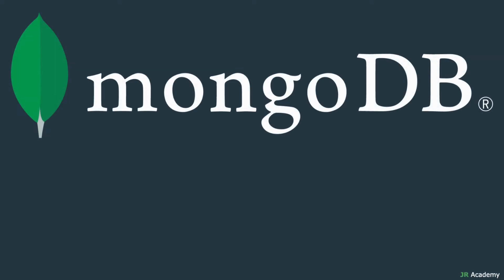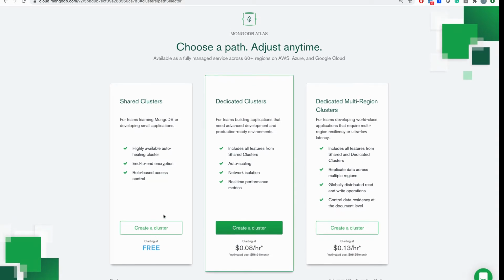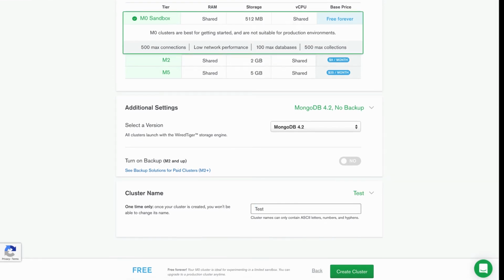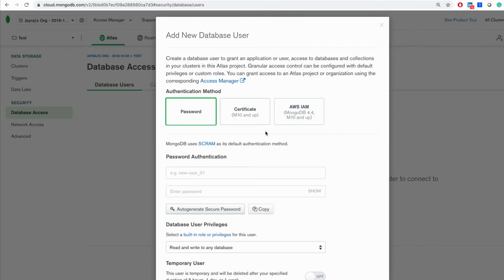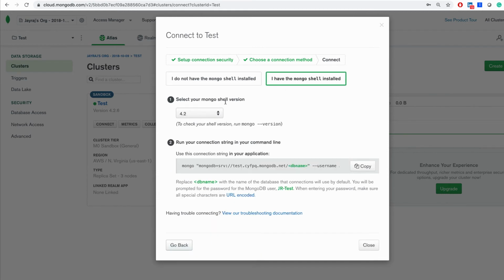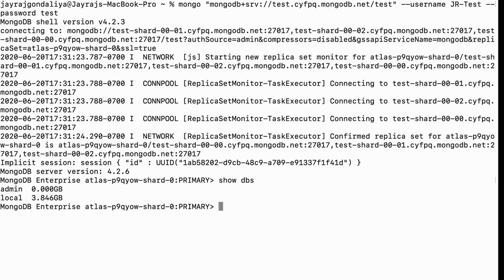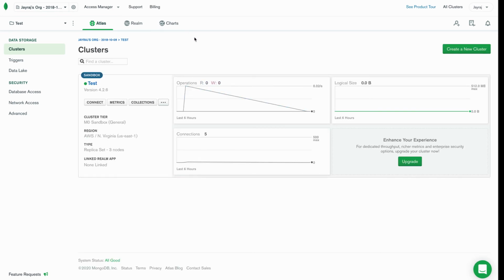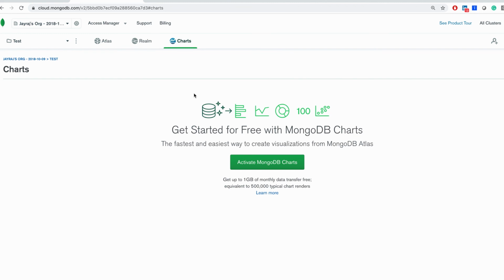MongoDB Basics | Tutorial 4: Create Atlas Cluster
Learn MongoDB Basics with this series.

MongoDB – Document-based, NoSQL Database

- What is MongoDB Atlas?
- What is Cluster
- How to create a cluster?
- Connect cluster with MongoDB Shell
- Connect Cluster with MongoDB Compass

Other Series

Comment your questions and requests.